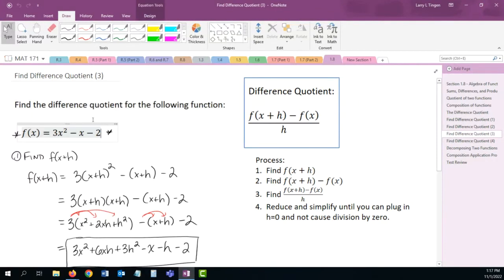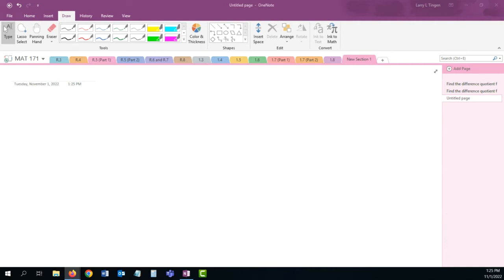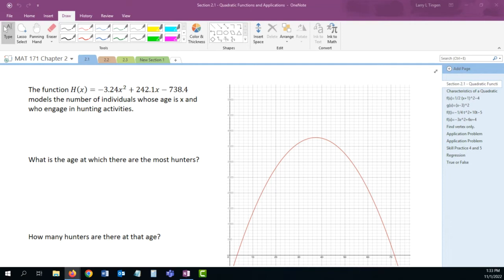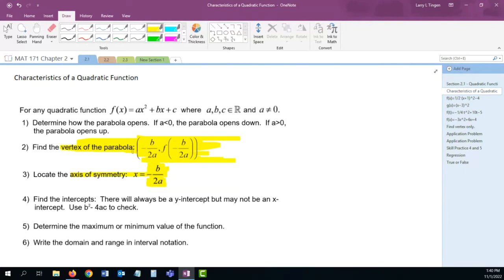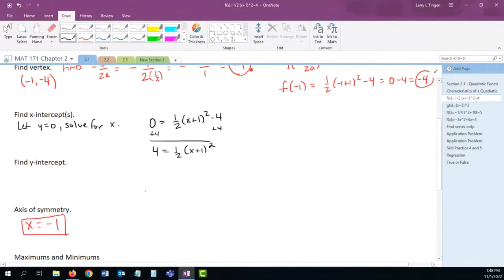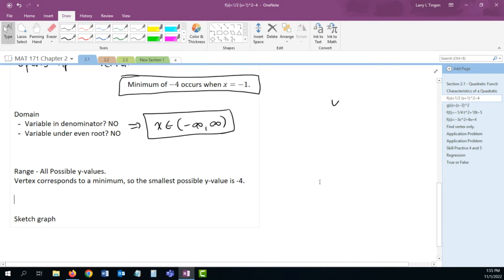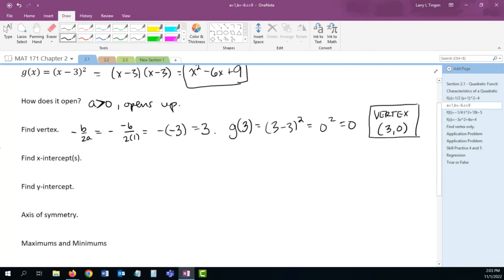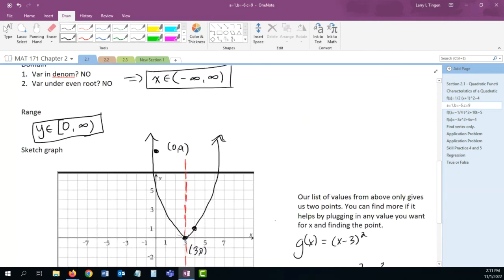MAT 171 - 11/01/22 Class - Difference Quotients and Sec 2.1 (p. 1-3)